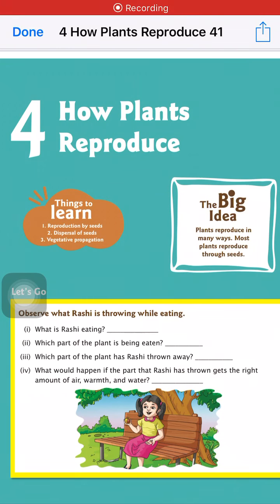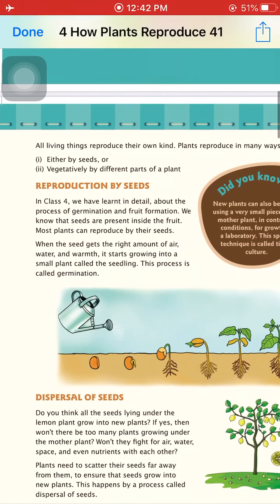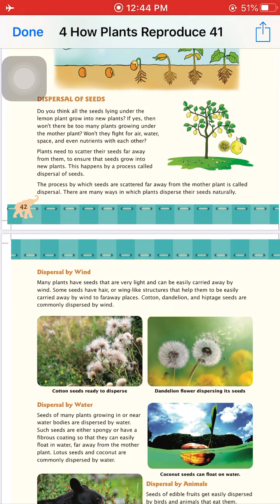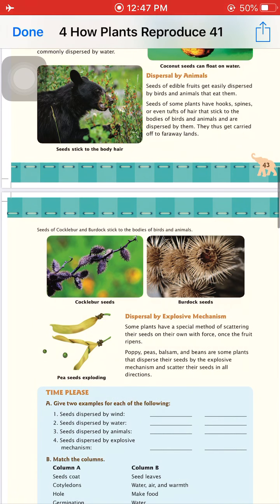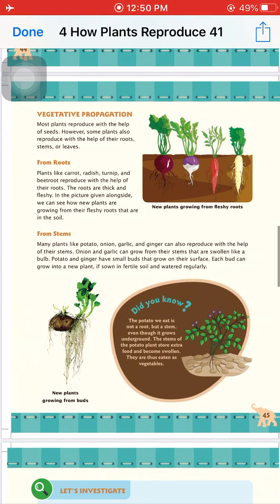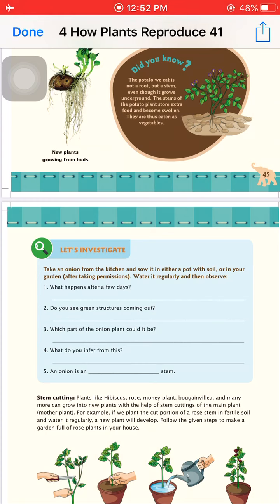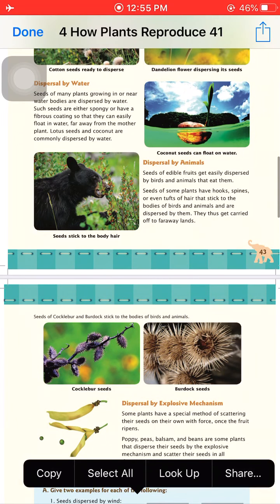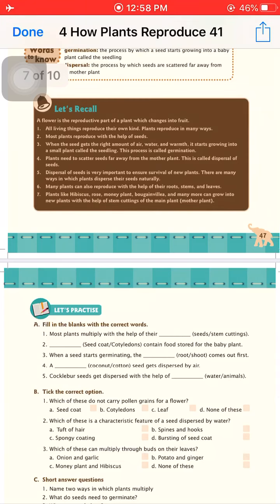CLASS 5 SCI CHP 4 HOW PLANTS REPRODUCE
CLASS : 05
SUBJECT: SCIENCE
CHAPTER NAME :  CHP 4 HOW PLANTS REPRODUCE